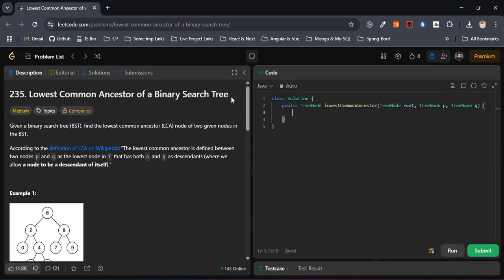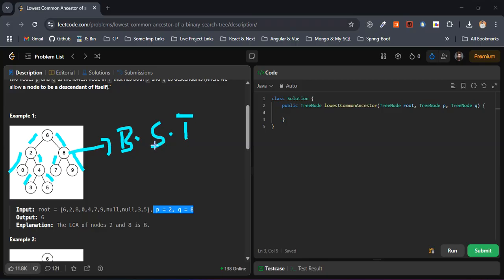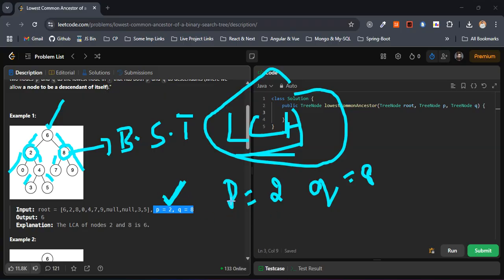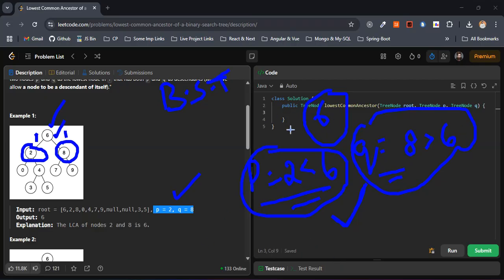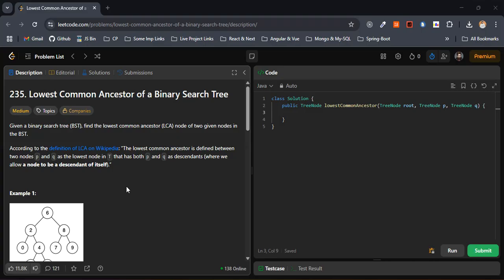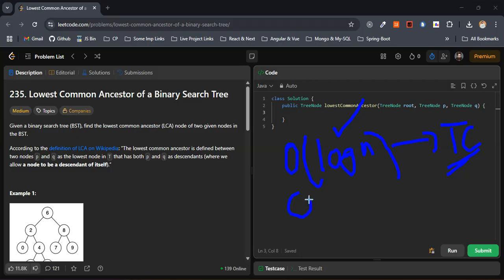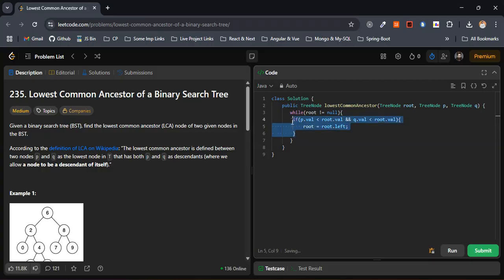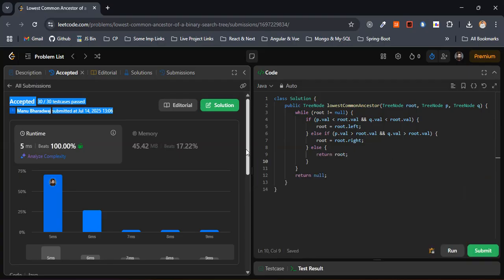96. Leetcode 235. Lowest Common Ancestor of a Binary Search Tree : JAVA